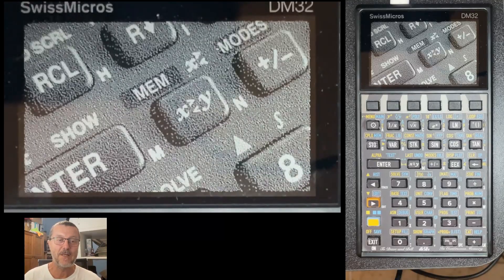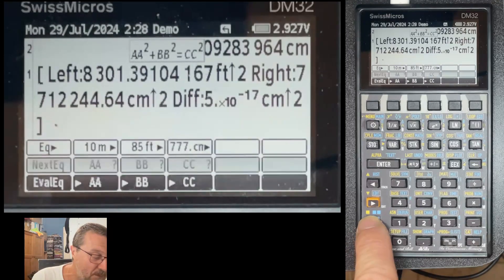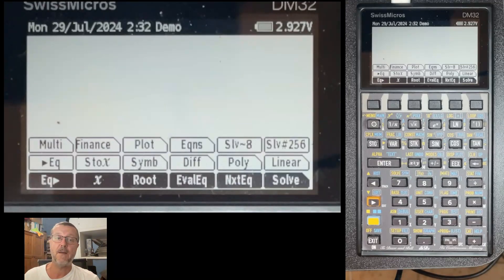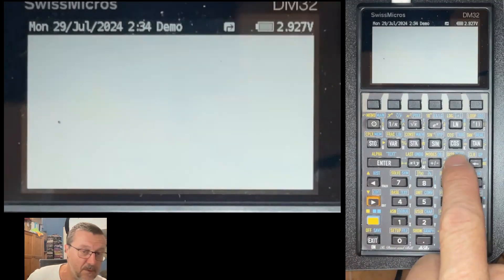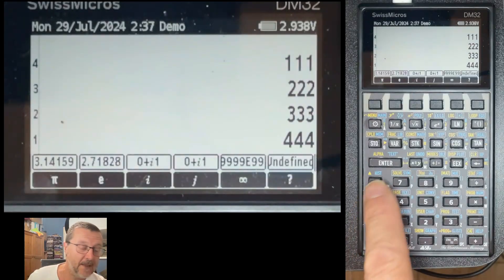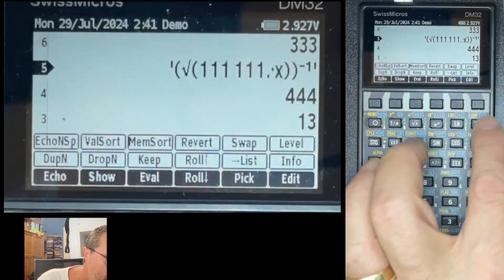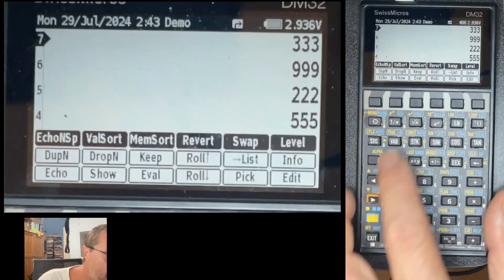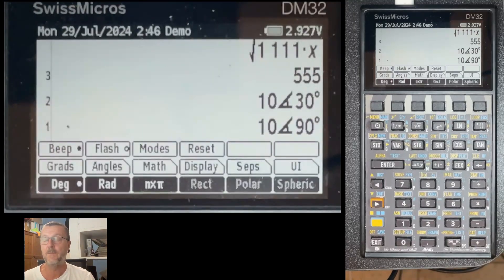DB48X v0.7.12 quick demo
This is a quick demo of what's new in DB48X between 0.7.8 and 0.7.12.

The main project site is where there is a somewhat limited web version you can try yourself.
You can use it to build a simulator on macOS, Linux or Windows, see instructions in BUILD.md.
You can run pre-built binaries on your iPhone, iPad or Apple Silicon Mac by downloading the DB50x or DB48x app from the Apple Store.
To get a physical device with keys, you should order a SwissMicros DM32 or DM42n, as well as the keyboard overlays. Links for the overlays can be found in the "documentation" tab of the You then need to flash the firmware with images posted under "releases"